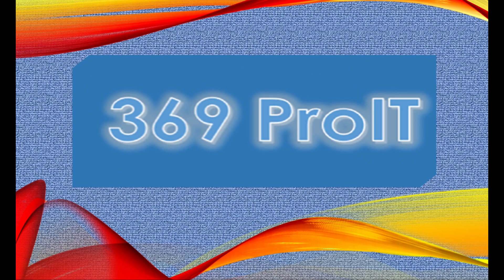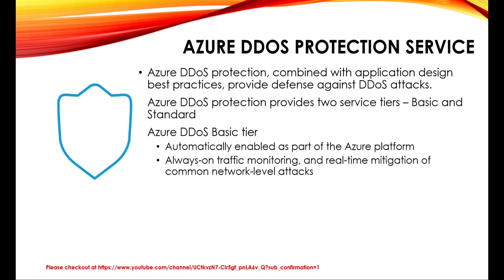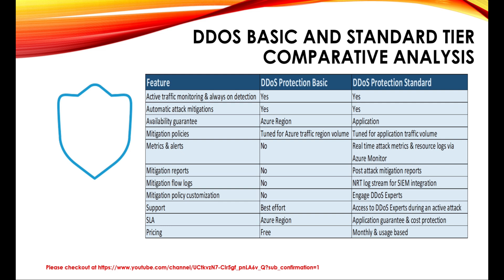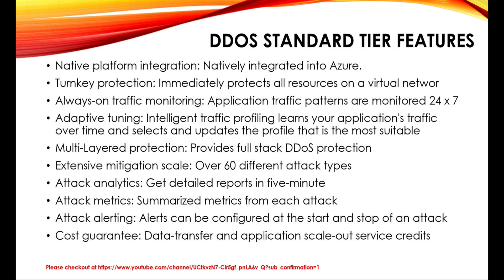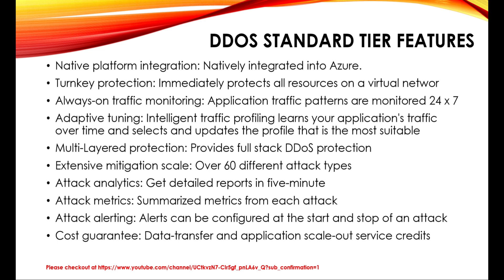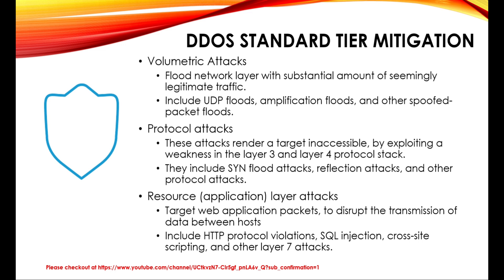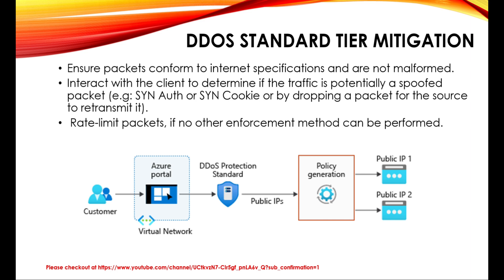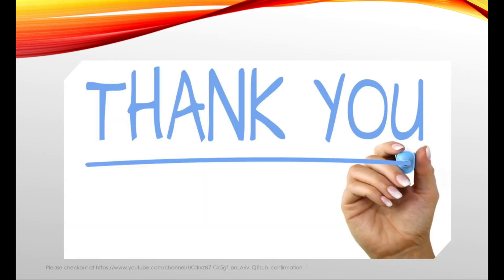Microsoft Azure Tutorial for Beginners | Mitigation of DDoS attack | 369 ProIT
Hello ProITians

In this session we are going to look at how Azure helps in mitigating Distributed Denial of Service

Distributed denial of service (DDoS) attacks are some of the largest availability and security concerns facing customers that are moving their applications to the cloud. A DDoS attack attempts to exhaust an application's resources, making the application unavailable to legitimate users. DDoS attacks can be targeted at any endpoint that is publicly reachable through the internet.

Azure DDoS protection, combined with application design best practices, provide defense against DDoS attacks